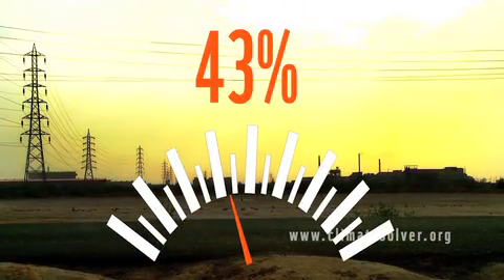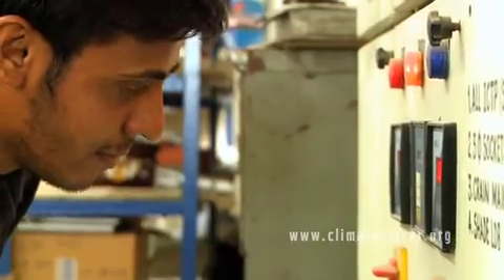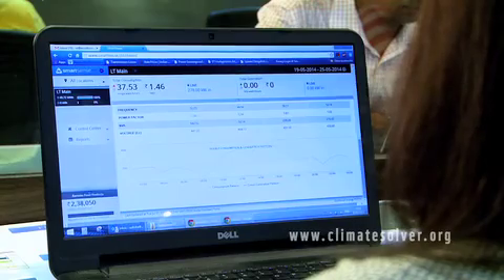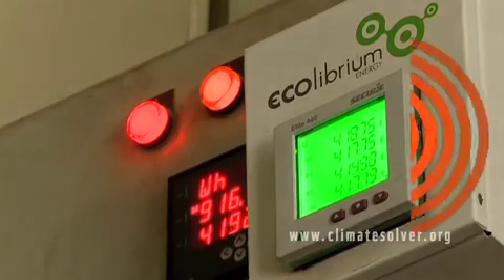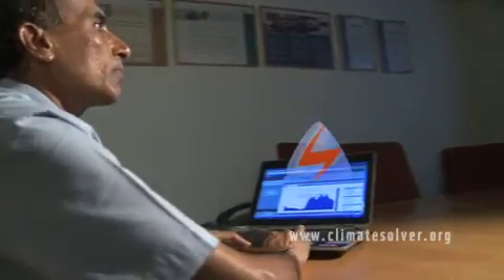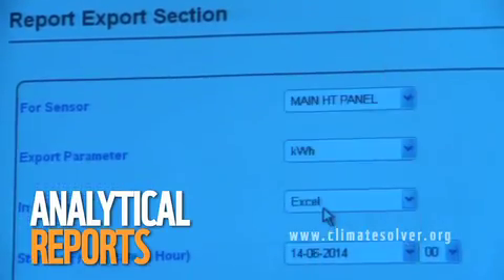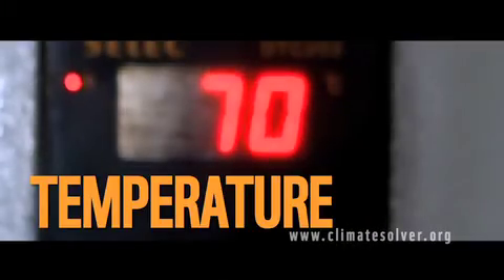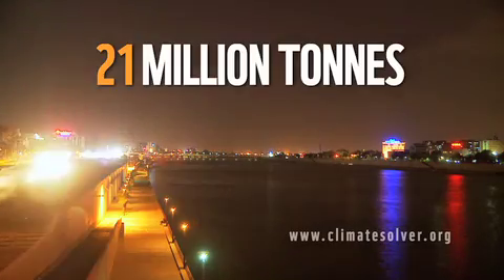E Grid: Low-Cost Platform and Analytics for Demand Side Management by Ecolibrium Energy Pvt. Ltd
Winner of the Climate Solver 2013 Awards:
GHG Reduction